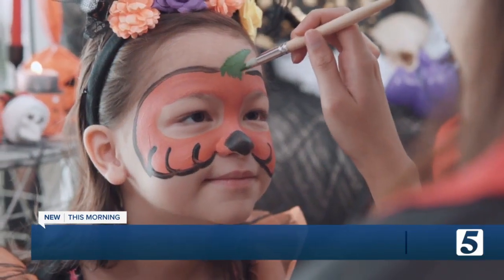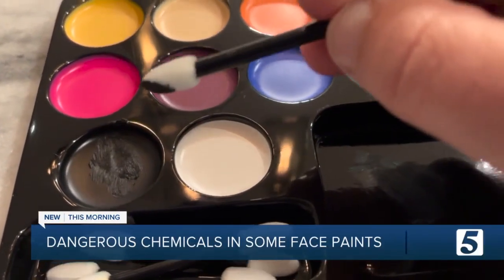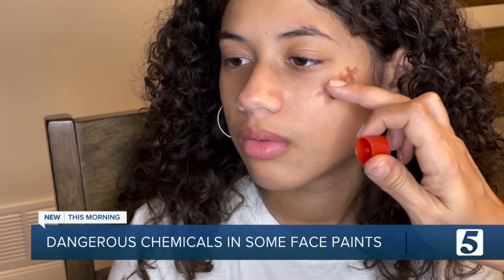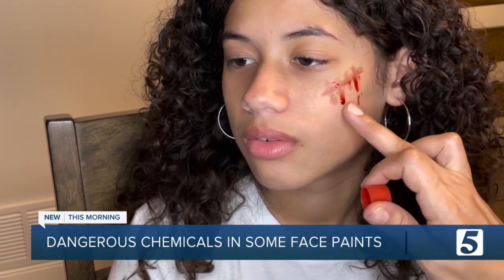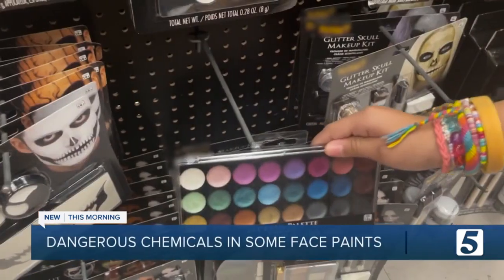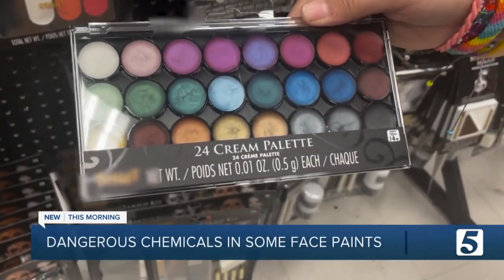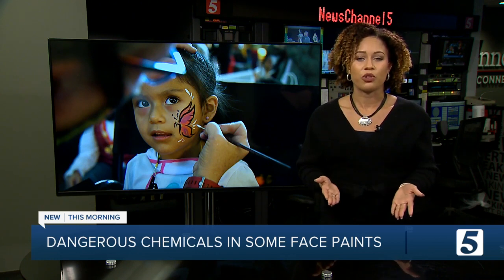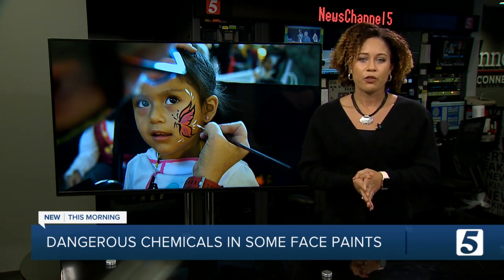Scary chemicals found in Halloween face paint: What you should do instead to complete your costume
As families gear up for Halloween weekend, you might be thinking about using face paint to complete a costume. However, a new warning might have you thinking twice.